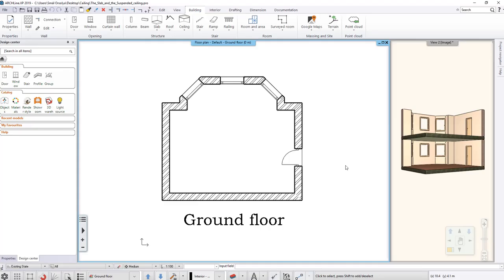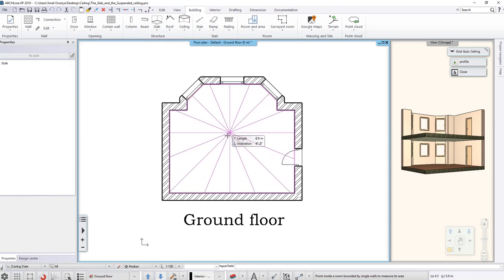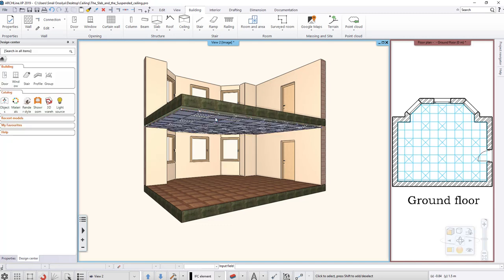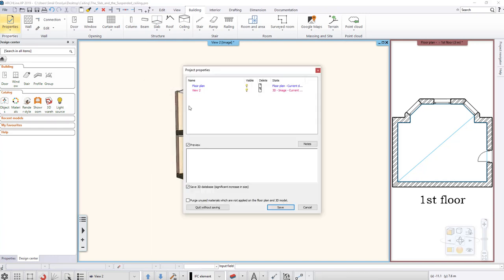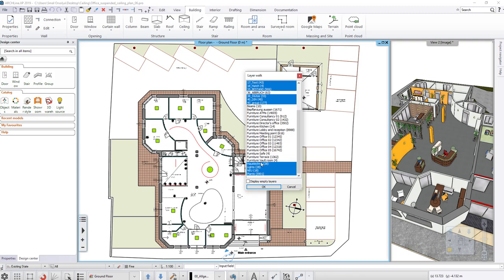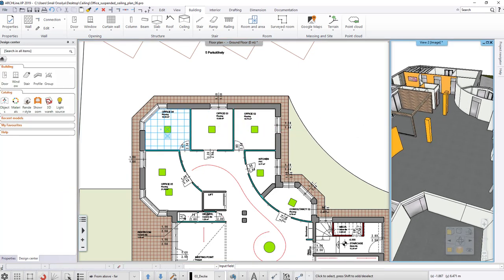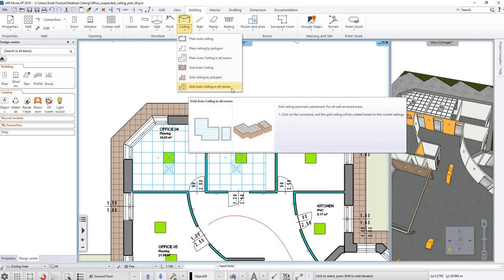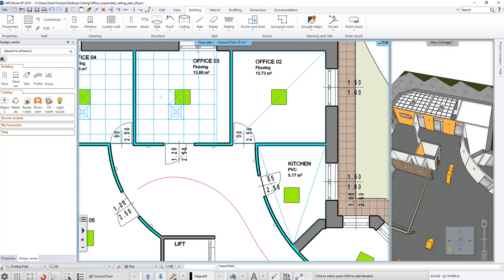How to create ceiling - ARCHLine.XP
In this tutorial video we will show you how to create ceiling in ARCHLine.XP.